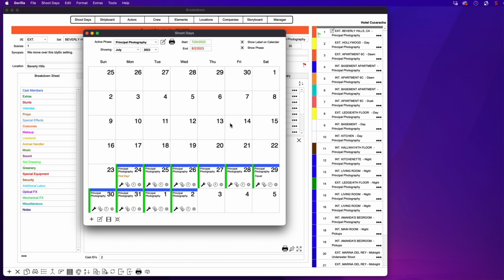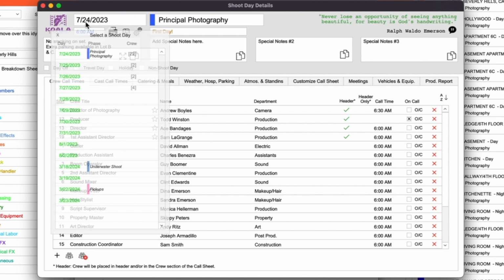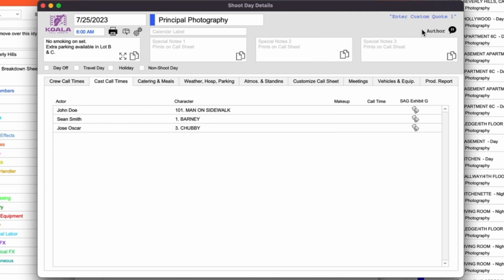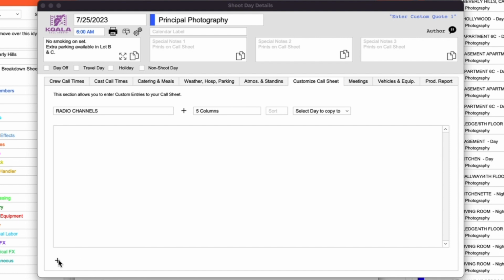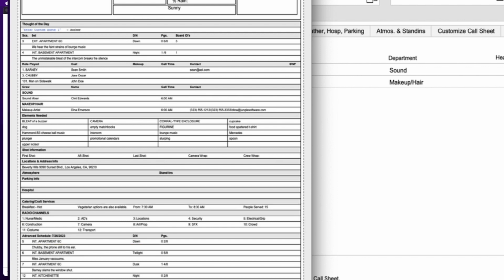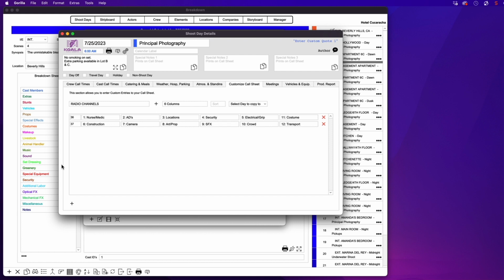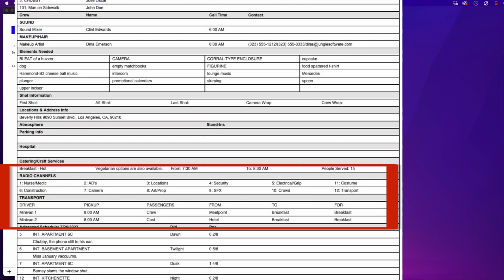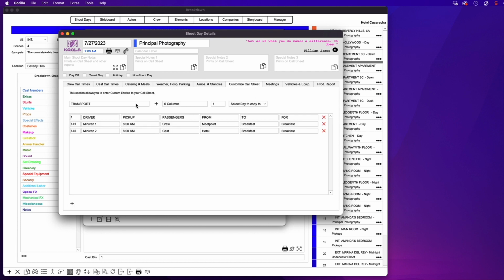Koala Call Sheets - Lesson 3: Call Sheets in Gorilla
Learn how to enter Quotes on your Call Sheet and how to enter custom entries and lines.